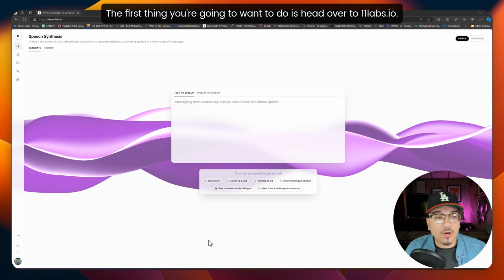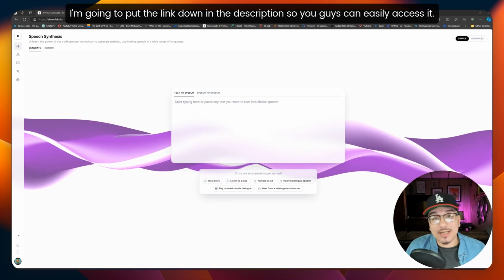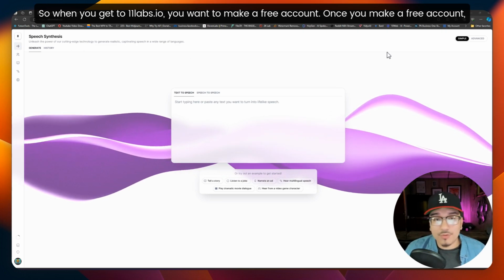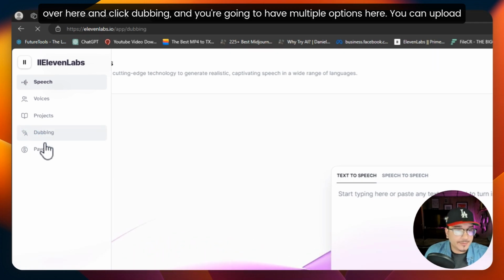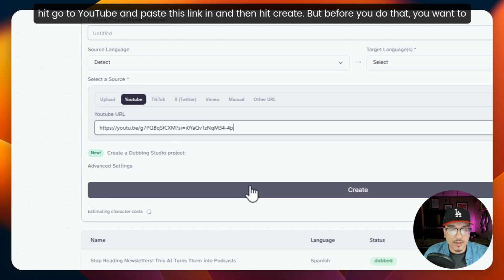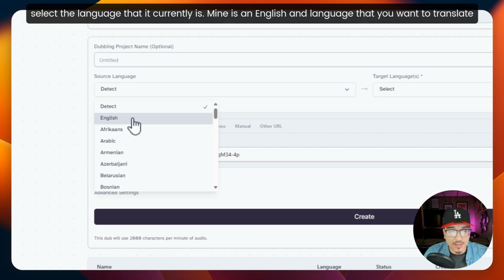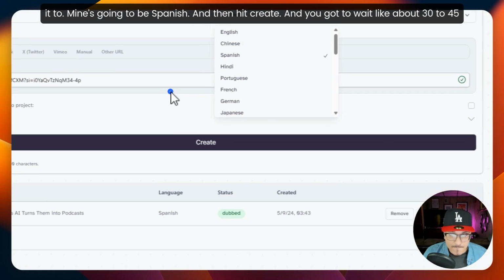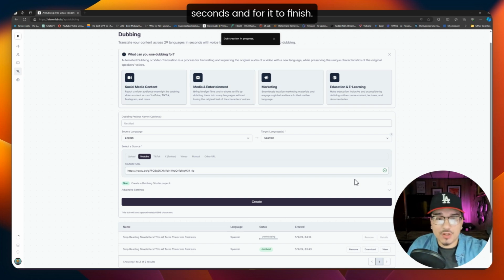Free Tool Translates Videos Instantly - No Cost!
In this video, I’ll provide an in-depth explanation on how to translate your videos into any language using Eleven Labs.

Translating your videos can significantly increase their reach and engagement. Whether your video is in English or Spanish, I'll show you how to translate it to languages like German or French, all for free. This tutorial will guide you through creating a free account on Eleven Labs, navigating to the dubbing section, and translating your video in just a few clicks.

Do you have any questions, tips, or ideas about translating videos?

About Me:

I’m dedicated to helping content creators expand their reach and engagement.